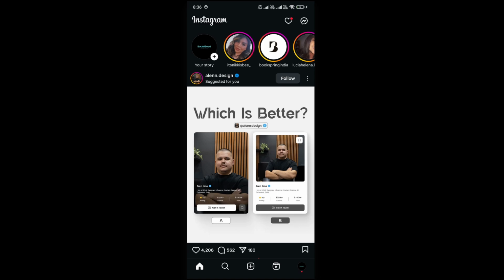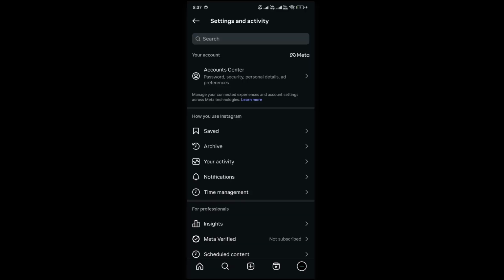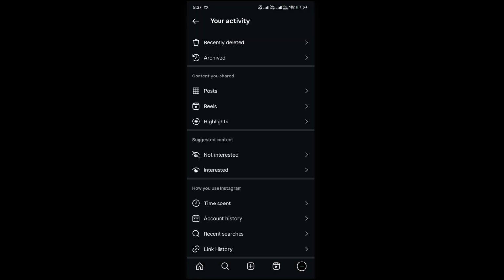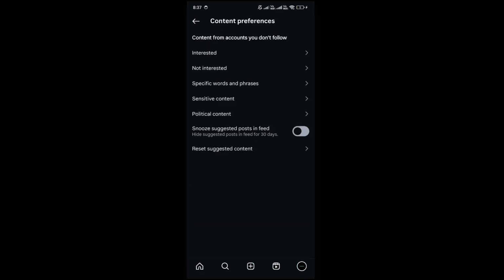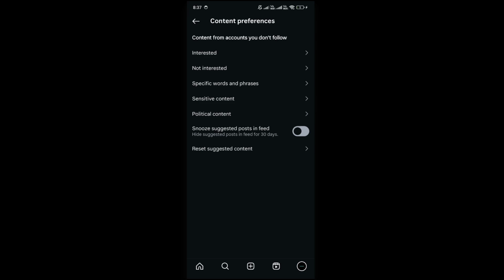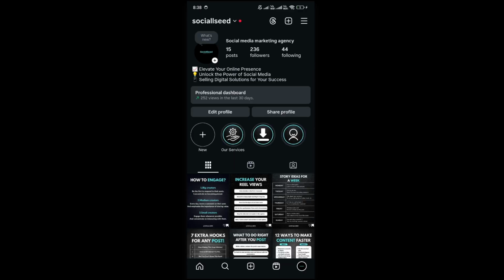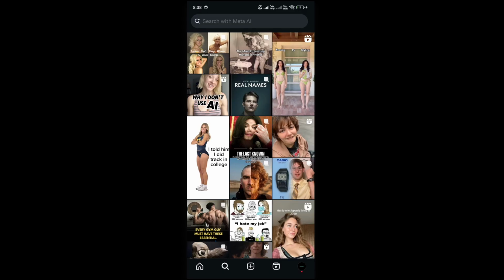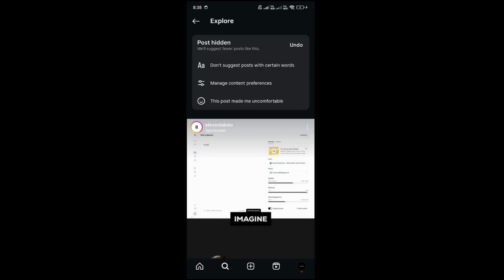How to Change Content on Instagram Explore Page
How to change Instagram Explore content and take control of what you see! In this easy guide, you’ll learn how to change content on Instagram Explore page by resetting preferences, clearing search history, and interacting with posts that match your interests. Whether your Explore feed feels off or you want a fresh start, this tutorial shows you how to customize your Instagram experience quickly and effectively. Perfect for improving content relevance!